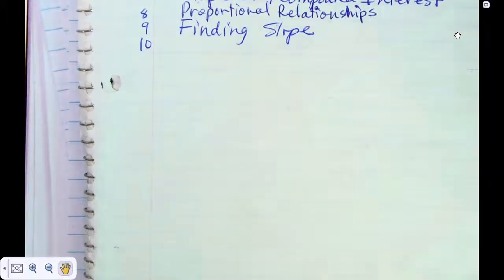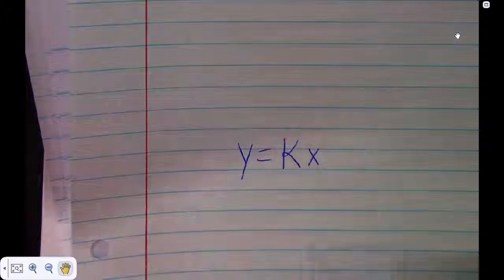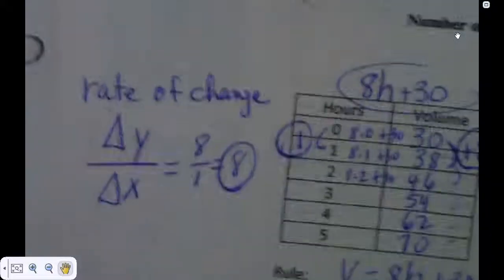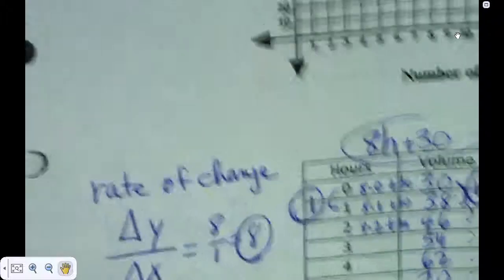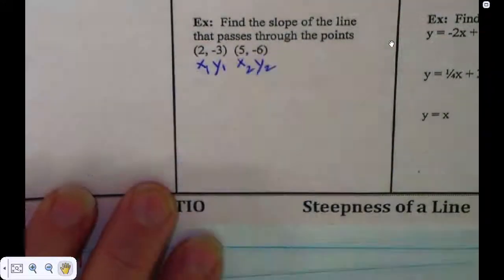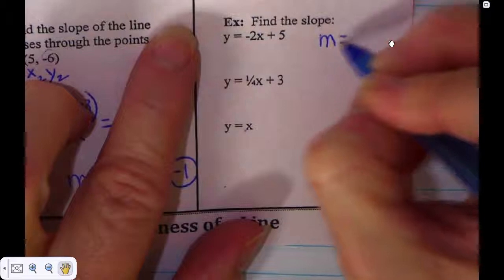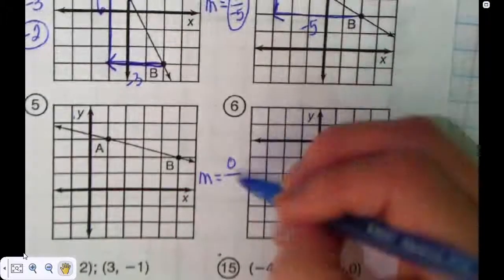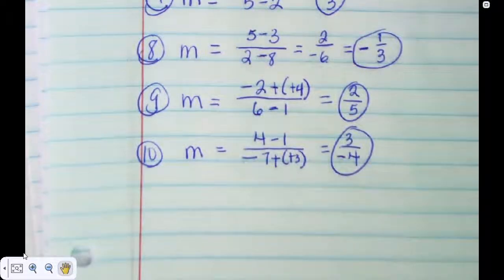Finding slope with two points 10-20-15